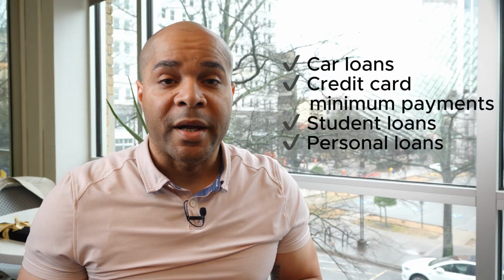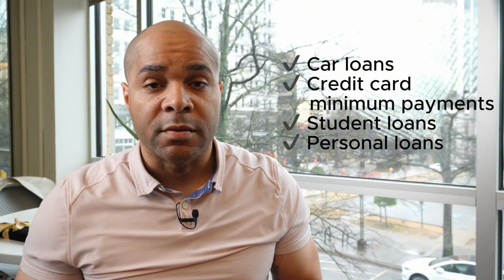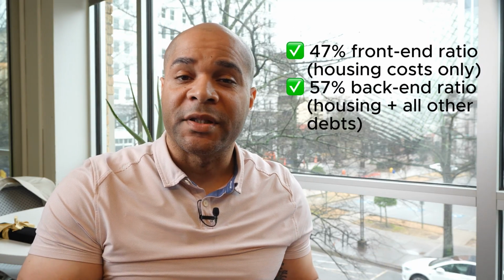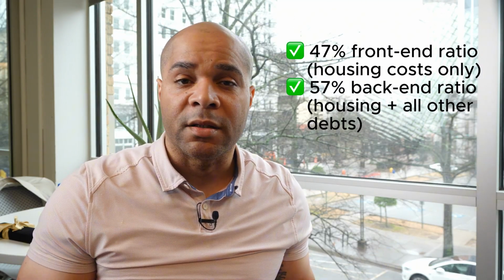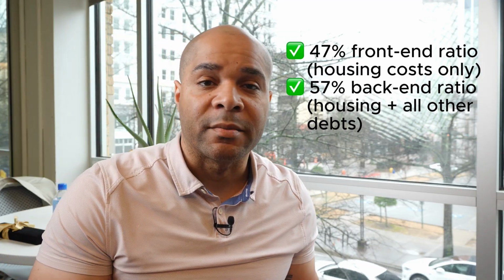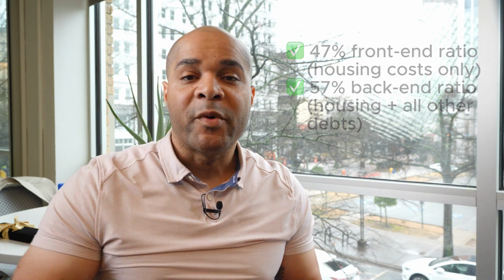FHA Mortgage Loan Requirements | What You Need To Know!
Thinking about buying a home but worried about your credit score or down payment? You might be surprised—FHA loans allow buyers to purchase a home with as little as 3.5% down and a credit score as low as 500! In this video, I break down everything you need to know about FHA loan requirements for 2024, including credit score minimums, mortgage insurance, debt-to-income ratios, loan limits, property guidelines, and more!

🚨 Did you know FHA loans aren’t just for first-time homebuyers? That’s right! Whether this is your first home or your fifth, an FHA loan could be an option for you. Plus, I’ll cover a game-changing FHA loophole that lets you buy a multi-unit property and still qualify for a low down payment!

💰 Want to know how much mortgage insurance costs? I’ll show you how to calculate it step-by-step so you can estimate your monthly payment. And if you’re wondering if FHA or conventional is the better choice, I’ll explain how to compare your loan options!

📲 If you're thinking about buying a home in Central Arkansas, I’d love to help!

AR - 1928867, AZ - LO-1033625, MO - 1928867, GA - 1928867, OR - Licensed, TX - Licensed

AR - 2163653, TN - 2163653 (Plus 8 other states)

Nick Stewart
Rackley Realty